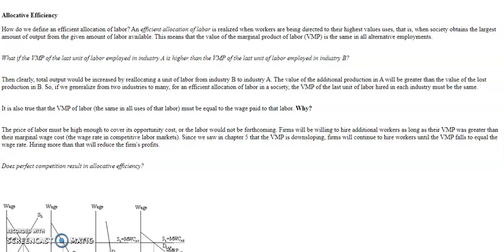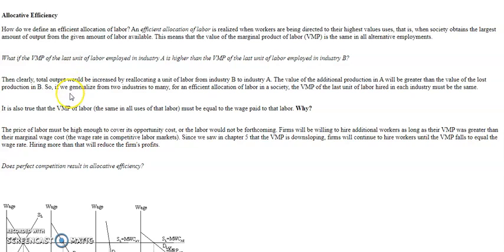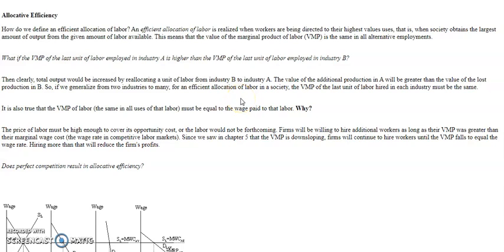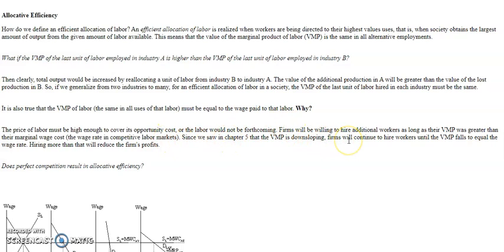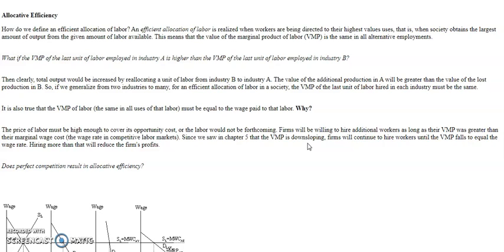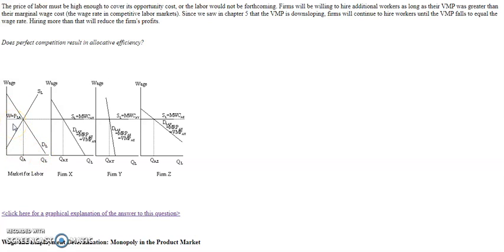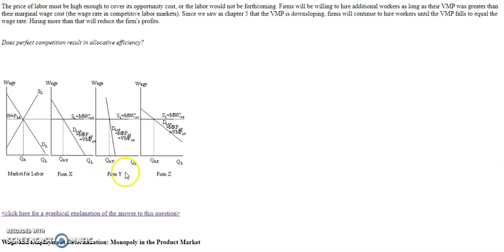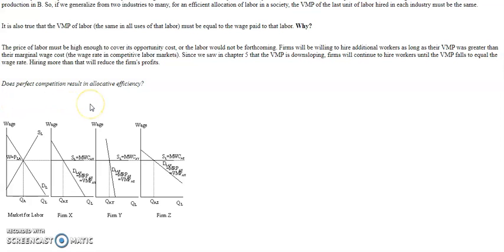Perfectly competitive Labour Market -Allocative Efficiency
Labour Economics